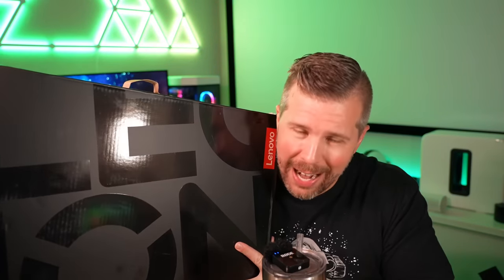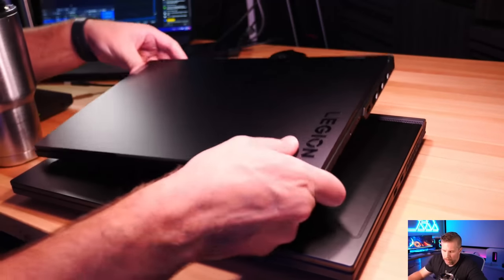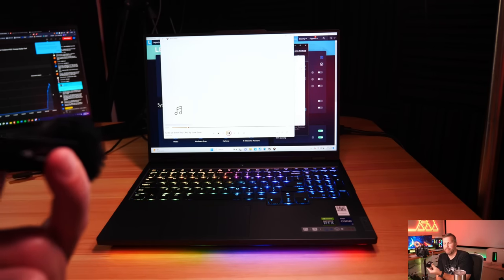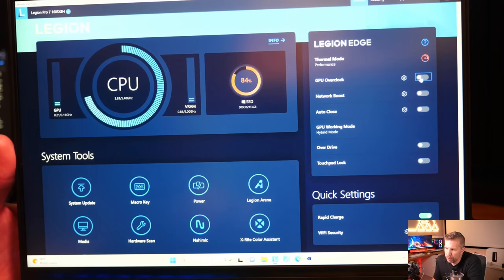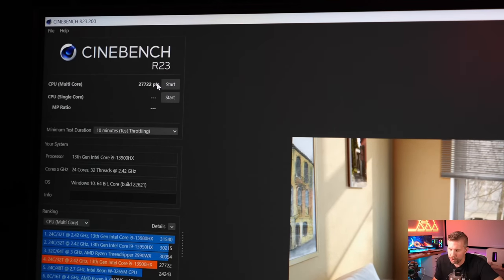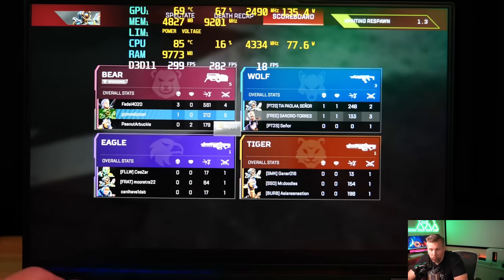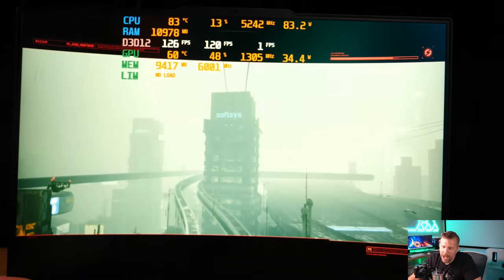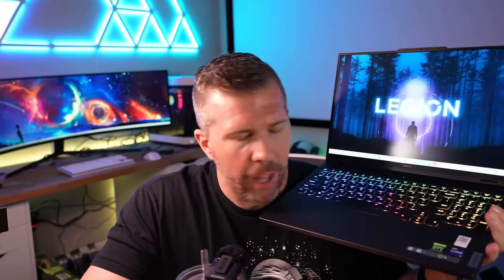2023 Legion Pro 7i Unboxing Review! (Cutdown) RTX 4090 10+ Game Benchmarks! Display Test, and More!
The 2023 Legion Pro 7i features the new i9-13900HX and 175W RTX 4090 laptop GPU In today's livestream, we will unbox, disassemble, test the CPU, test the GPU, test the speakers, and play 10+ games! I used coupon "EXTRA5" to get an even better discount and bring the price down to the price in the thumbnail. You can buy the Legion Pro 7i here:
Walmart USA
B&H Photo

00:00 - Lenovo Legion Pro 7i Unboxing Review! RTX 4090 10+ Game Benchmarks! Cinebench R23, Timespy, Display Test!
03:10 - Lenovo Legion Pro 7i Specifications (i9-13900HX, RTX 4090, 16” QHD+ 240Hz)
07:57 - Legion Pro 7i Unboxing
10:17 - Legion Pro 7i Power Adapter Size Vs Razer Power Adapter Vs Asus Power Adapter
11:00 - Comparing Sizes - Lenovo Legion Pro 7i vs Razer Blade 16
11:58 - Comparing Sizes - Lenovo Legion Pro 7i vs Asus Strix G18
12:26 - Comparing Sizes - Lenovo Legion Pro 7i vs Asus Strix Scar 16
13:11 - Legion Pro 7i - Bottom Panel Removal
14:22 - Legion Pro 7i - Interior Overview
19:04 - Legion Pro 7i - Port Selection Overview
20:42 - Legion Pro 7i - Webcam Test and Example
22:14 - Legion Pro 7i - Speaker Test
25:38 - Lenovo Vantage Software Overview
30:12 - Legion Pro 7i - Spectrum RGB Effects
39:52 - Legion Pro 7i - Cinebench R23 (i9-13900HX) Quick Tests
43:04 - Legion Pro 7i - Cinebench R23 (i9-13900HX) 10-Minute Test
49:33 - Legion Pro 7i - Timespy (i9, 4090) Benchmark
53:05 - Legion Pro 7i - Port Royal (i9, 4090) Benchmark
53:40 - Legion Pro 7i - Speed Way (i9, 4090) Benchmark
54:15 - Legion Pro 7i - Display Test (16”, QHD+, 240Hz) with Spyder 5 Elite
55:57 - Legion Pro 7i - HDR Examples on Display
56:54 - Legion Pro 7i - Apex Legends Gameplay (QHD+, High Settings)
58:07 - Legion Pro 7i - Apex Legends Gameplay (QHD+, Low Settings)
01:01:59 - Legion Pro 7i - Warzone 2 Gameplay (QHD+, DLSS Quality, Minimum Settings [High Textures])
01:04:28 - Legion Pro 7i - Switch to dGPU-Only Mode (Hybrid Mode Off)
01:06:06 - Legion Pro 7i - Counter Strike Global Offensive Benchmark (QHD+, High Settings)
01:08:28 - Legion Pro 7i - Cyberpunk 2077 Benchmark (QHD+, RT Ultra, DLSS Quality, FG On)
01:10:20 - Legion Pro 7i - Balanced with AI - Cyberpunk 2077 Benchmark (QHD+, RT Ultra, DLSS Q, FG On)
01:11:45 - Legion Pro 7i - Dead Space Remake Gameplay (QHD+, Ultra Settings, DLSS Q)
01:14:27 - Legion Pro 7i - Dying Light 2 Benchmark (QHD+, HQ RT, DLSS Q, FG On)
01:16:28 - Legion Pro 7i - God of War Gameplay (QHD+, Ultra Settings, DLSS Q)
01:18:12 - Legion Pro 7i - Hogwarts Legacy Gameplay (QHD+, DLSS Q, FG On, Ultra Settings [Low Textures], RT Ultra)
01:20:03 - Legion Pro 7i - The Witcher 3 Gameplay (QHD+, DLSS Q, RT Ultra, FG On)
01:20:55 - Legion Pro 7i - Summary and Overall Final Impressions